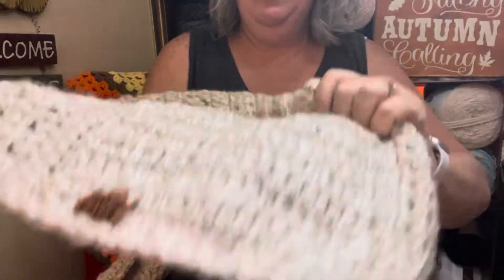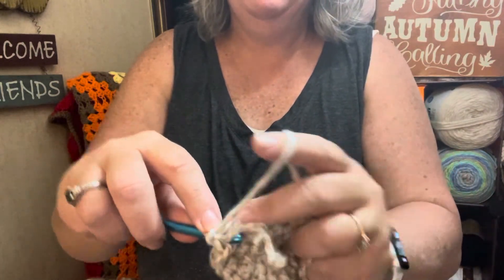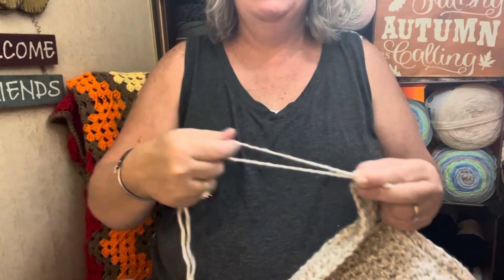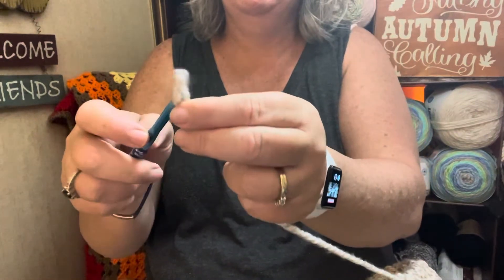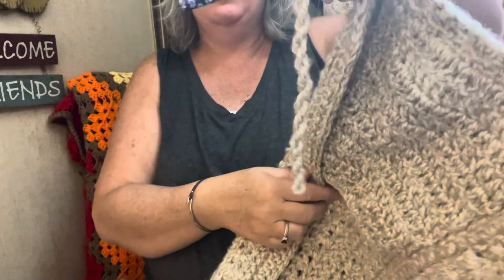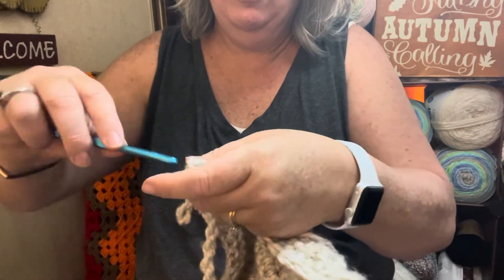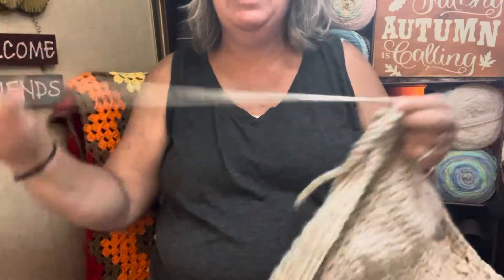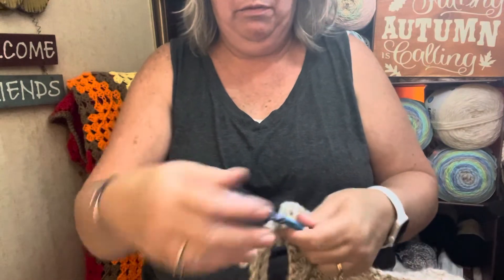TWISTED FRINGE TUTORIAL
Welcome to Nina’s Knots Crochet I’m Lynanne